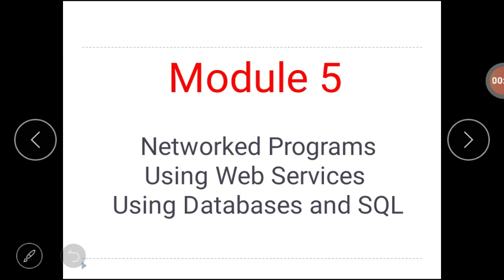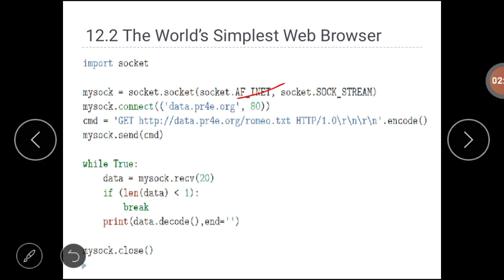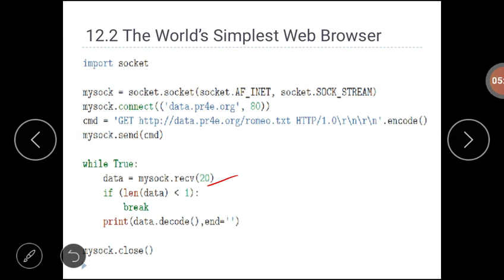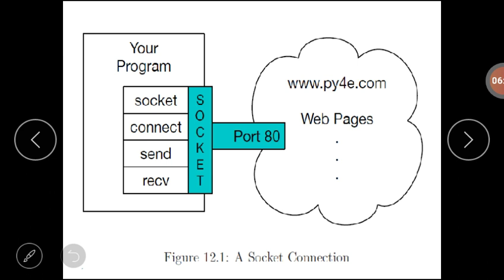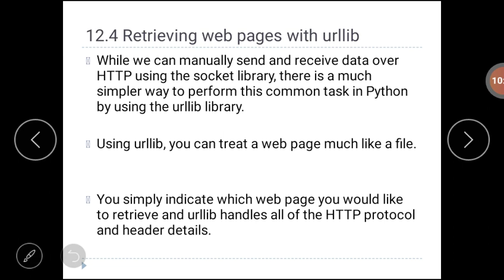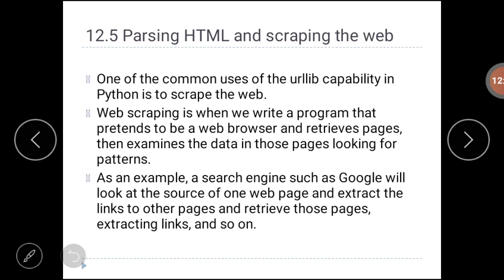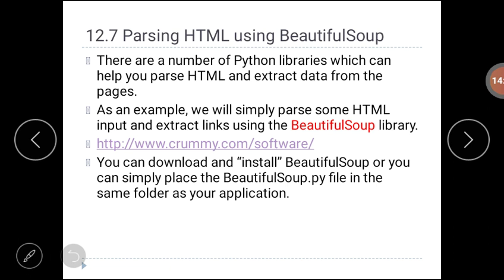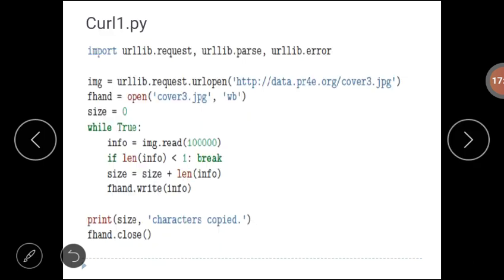17CS664[PYTHON]- MODULE- 5(Part -1)- Networked Programs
HTTP, Retrieving an image over http, Retrieving web pages with urllib, parsing HTML and scraping the web